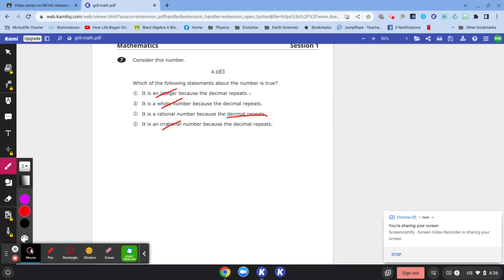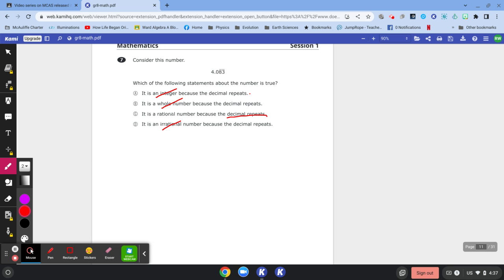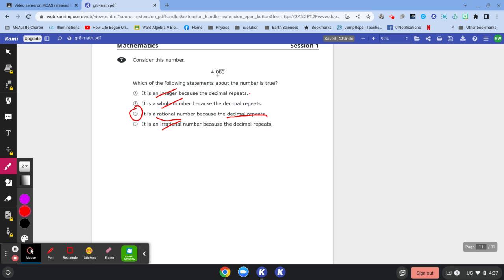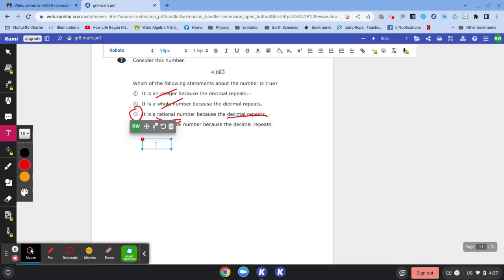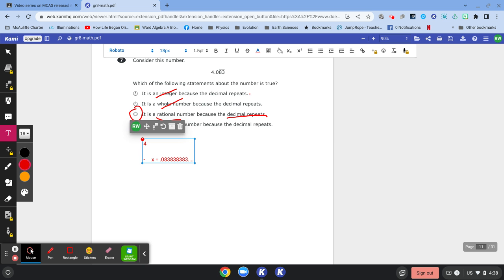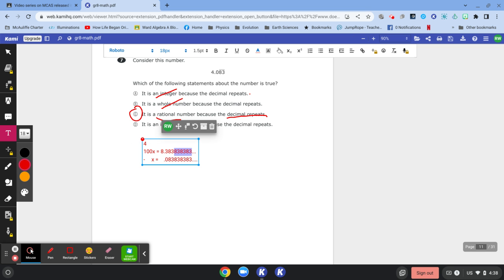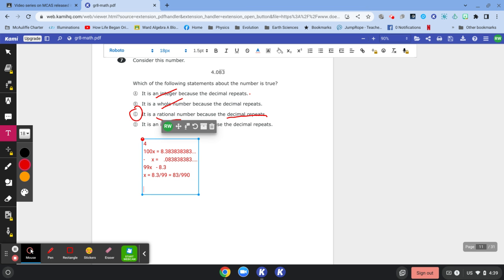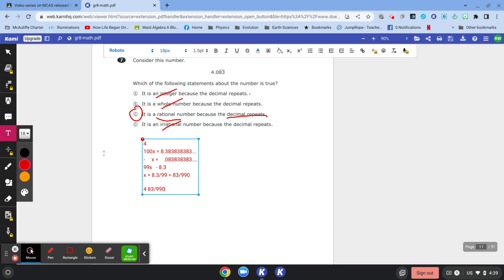8th grade Math MCAS 2021 question 7 Rational vs Irrational